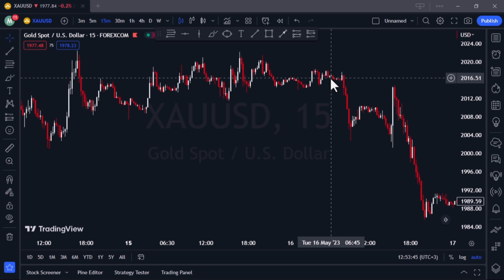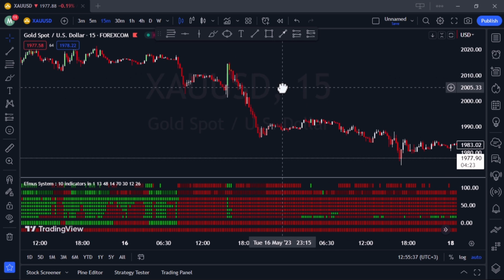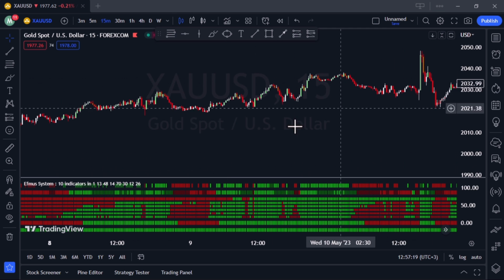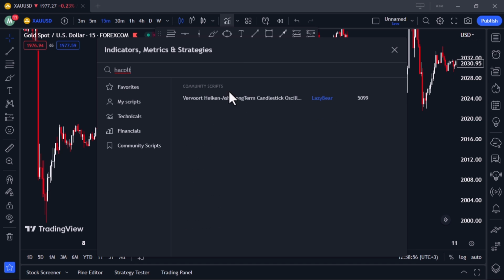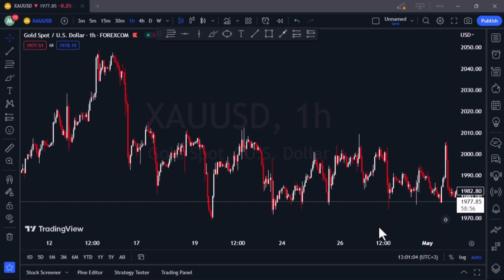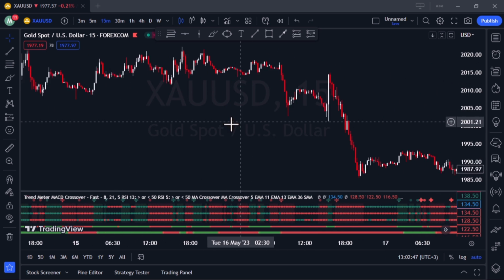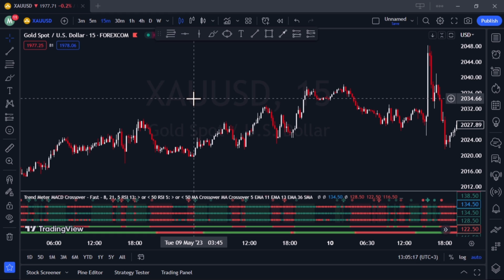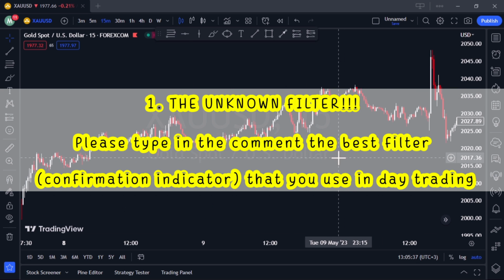Scalping Charts: Top 4 Confirmation Indicators on Tradingview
Discover the ultimate toolkit for scalping charts! Unveiling the top 5 confirmation indicators on Tradingview, this guide provides essential filters for 1-minute and 5-minute charts. Enhance your trading strategies with these powerful tools, designed to boost your scalping game. Don't miss out on this valuable resource packed with TradingTips and scalpingstrategies . Stay ahead of the competition and maximize your trading potential.
START TRADING ON  @Bybit   AND CLAIM YOUR REWARD RIGHT AWAY
• Trading Terminologies ✅️
Technical Analysis Strategies